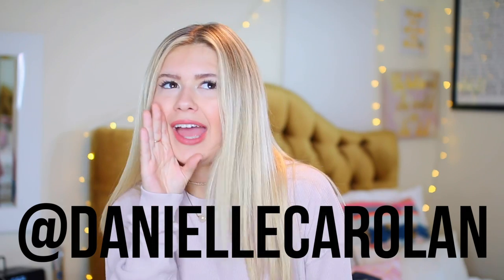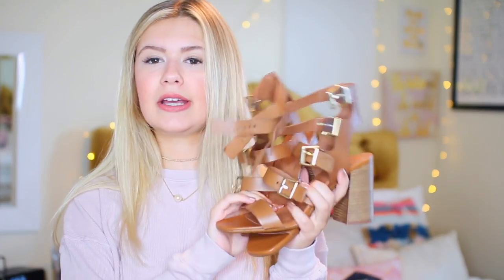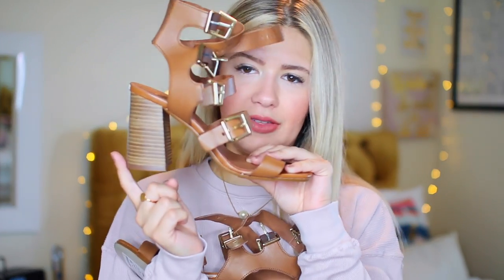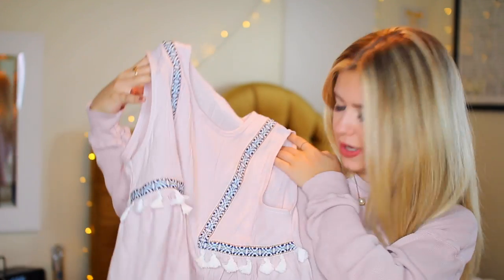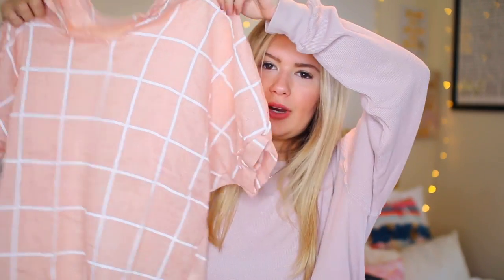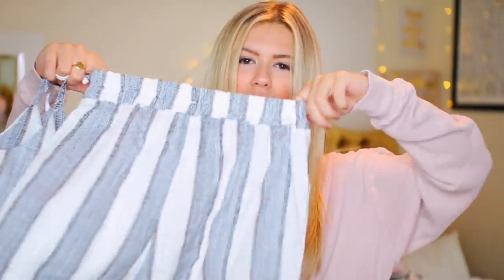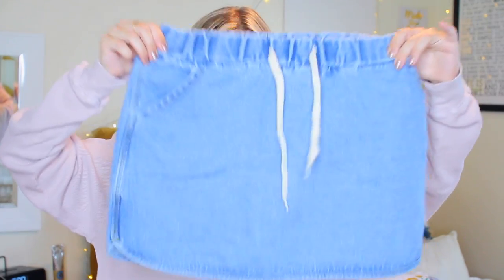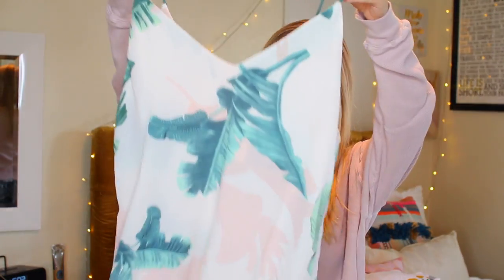Spring Haul 2017 | Clothes, Shoes, Bags!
Hi Friends! I did some shopping at Nordstrom Rack and Romwe.com and thought I'd show you guys some things I bought lately. This will be a spring haul featuring spring clothes, dresses, shoes, and even a Rebecca Minkoff purse! Enjoy!